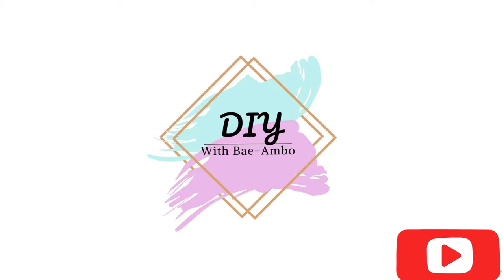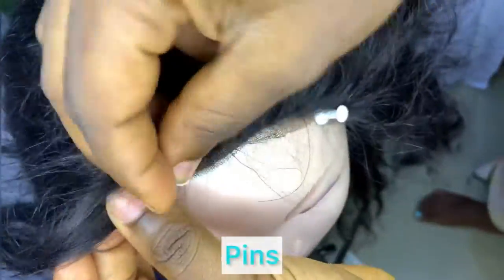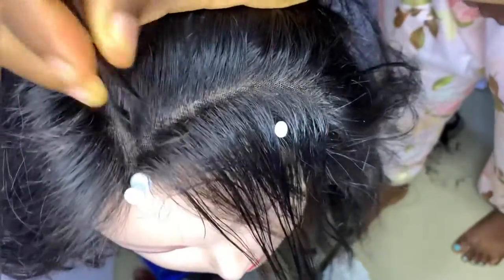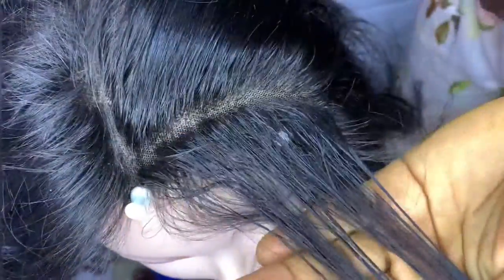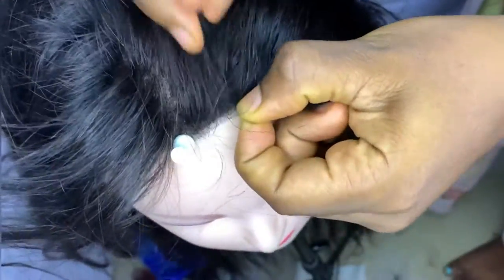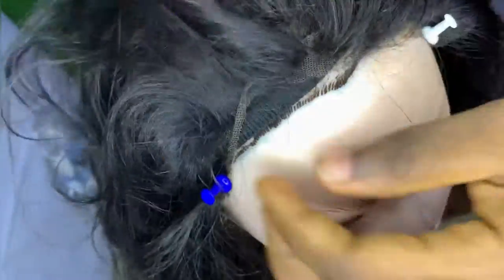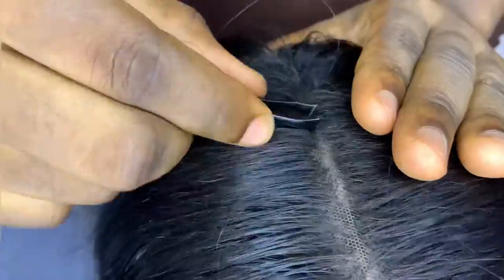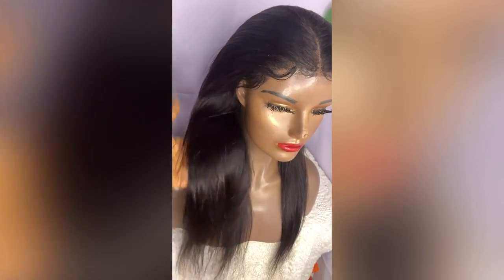Important Facts About Frontal Wig Revamping And Styling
In this video I will be showing and explaining one of the major things you need to know and start doing when revamping or styling a frontal wig